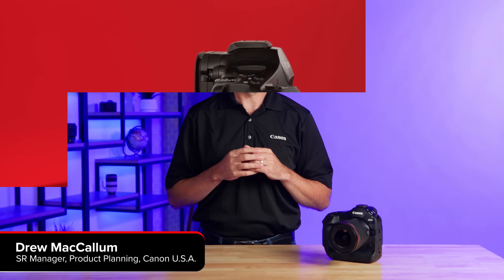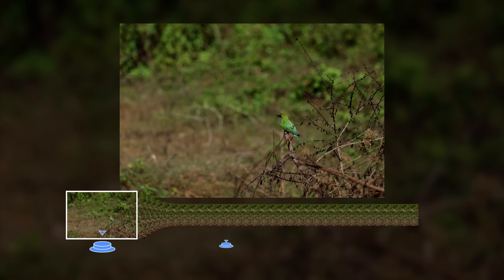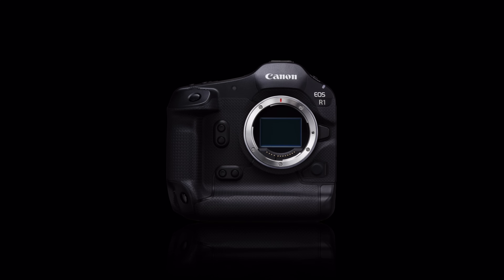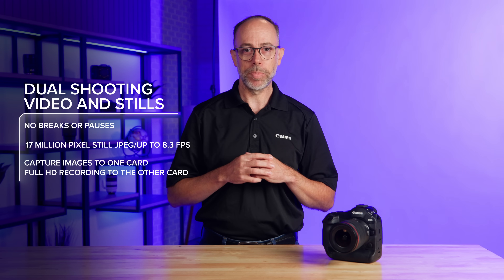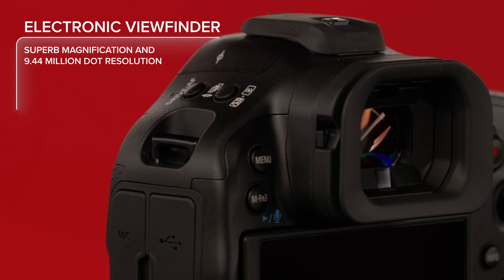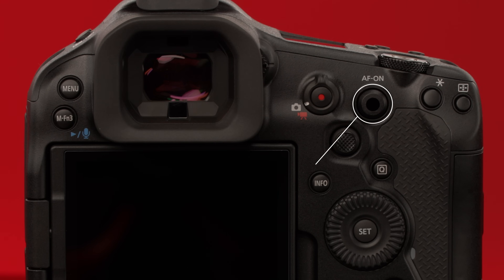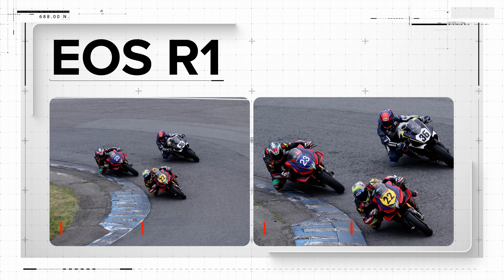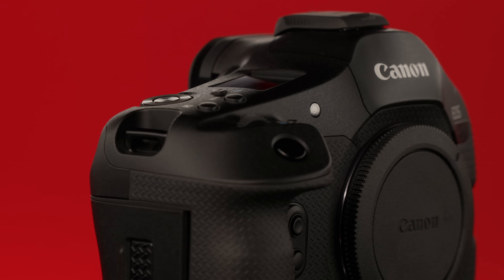Introducing the Canon EOS R1 Camera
Drew MacCallum from Canon U.S.A. takes us through the form and features of the long-awaited EOS R1 full-frame mirrorless camera.